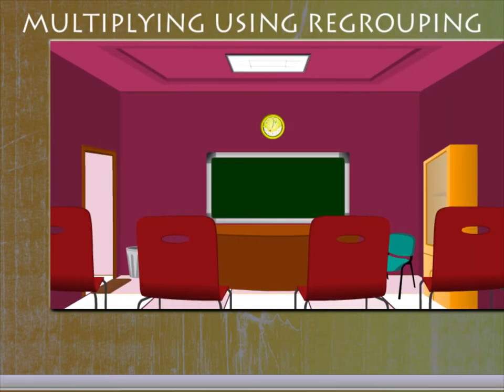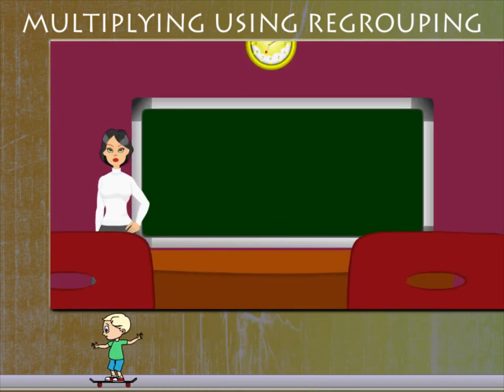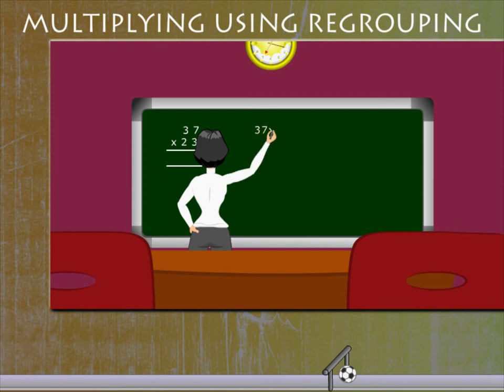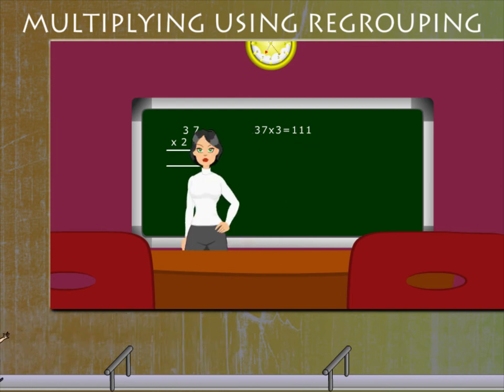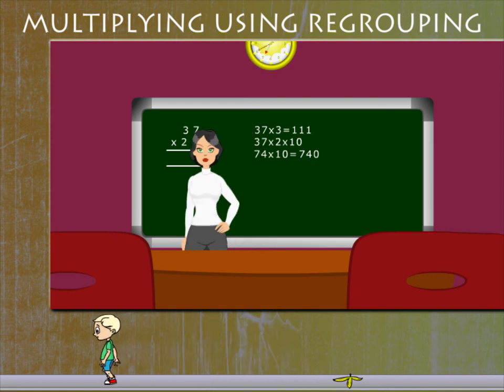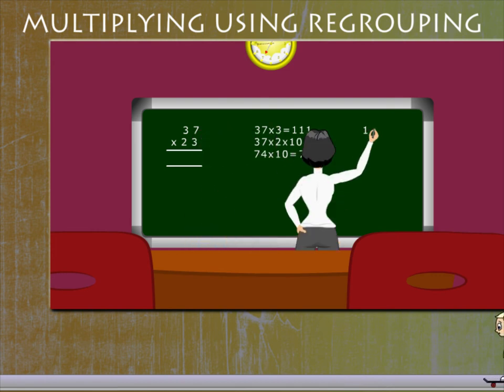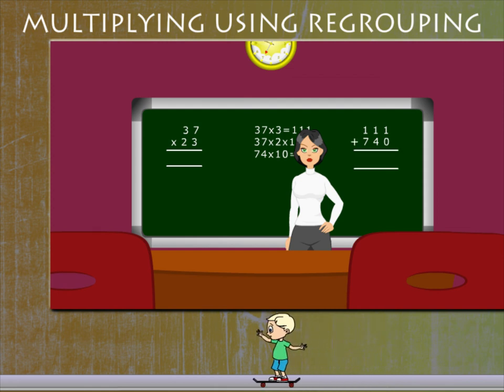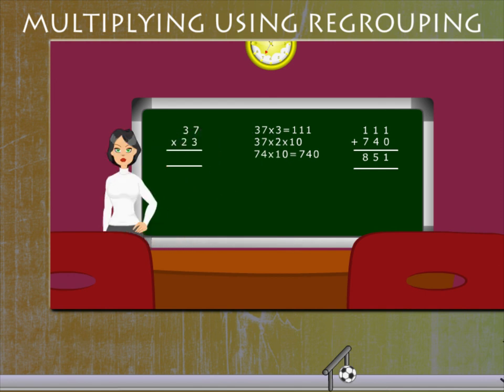Multiplying Using Regrouping U-2 class.4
TOPIC  : MATHS ( MULTIPLYING USING REGROUPING U -2 )
CLASS : 4
 BY        :  DIGI NATURE